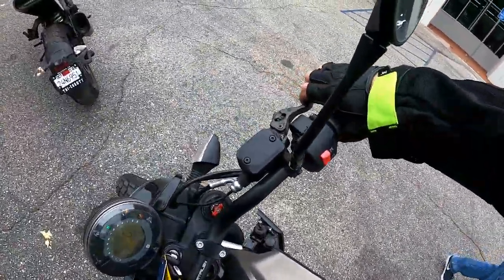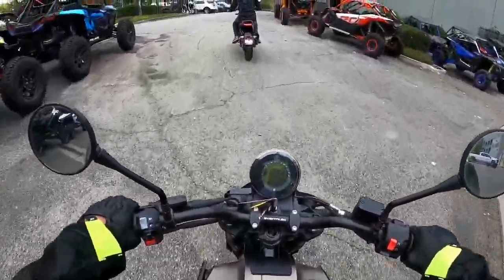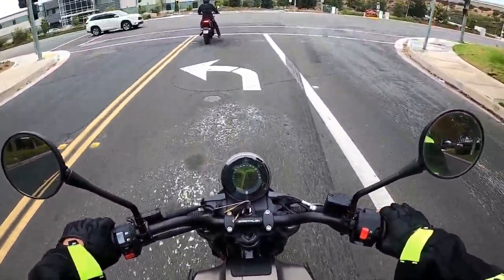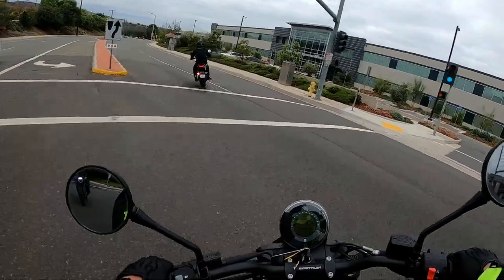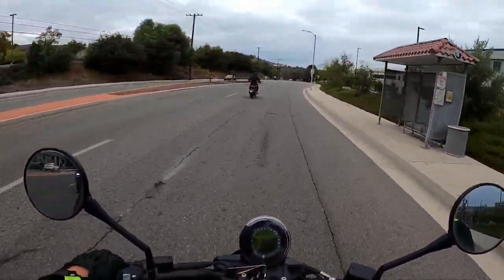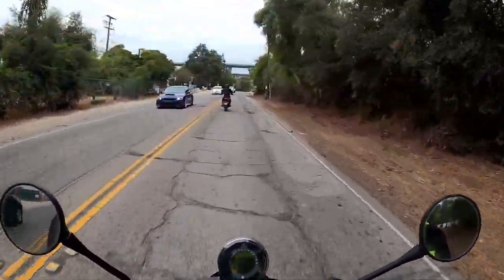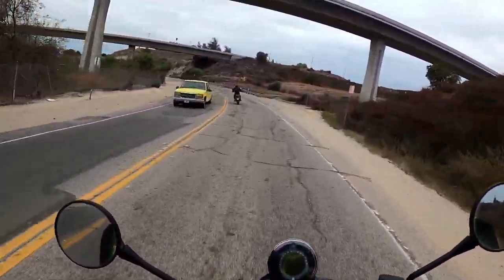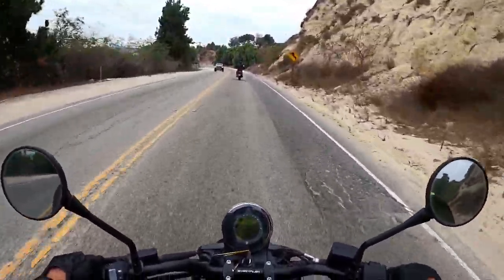NEW Husqvarna 701 2023 Motorcycle TEST "That was a Mistake"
NEW 2021 Husqvarna Vitpilen 701 Motorcycle TEST ride at demo day in Los Angeles "That was a Mistake"
Husqvarna 701 Specs
DISPLACEMENT 692.7 cc
POWER 55 kW (73.8 hp)
DESIGN 1-cylinder, 4 stroke engine
STARTER Electric
TRANSMISSION 6-speed
COOLING liquid cooled
CLUTCH APTC (TM) slipper clutch
REAR SUSPENSION WP shock absorber Pro-Lever linkage
SUSPENSION TRAVEL (FRONT) 250 mm
SUSPENSION TRAVEL (REAR) 250 mm
FRONT BRAKE Brembo twin-piston floating caliper, brake disc
REAR BRAKE Brembo single-piston floating caliper, brake disc
FRONT BRAKE DISC DIAMETER 300 mm
REAR BRAKE DISC DIAMETER 240 mm
ABS Bosch 9ME combined ABS
CHAIN X-Ring 5/8 x 1/4″
WHEEL FRONT/REAR 21″/18″
GROUND CLEARANCE 270 mm
SEAT HEIGHT 925 mm (36.4 in)
TANK CAPACITY (APPROX.) 25 L (6.6 gallons)
WEIGHT WITHOUT FUEL 155 kg (341.7 lbs)

CHEAP WWE MERCH